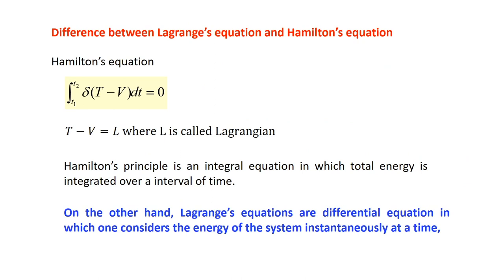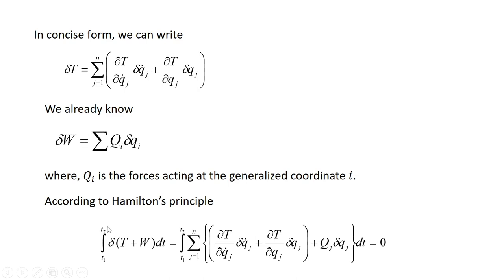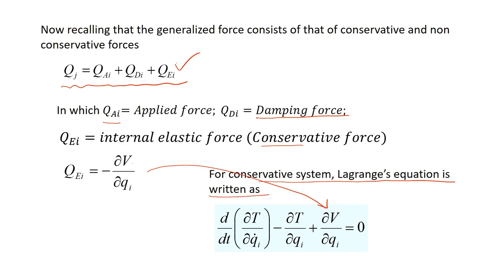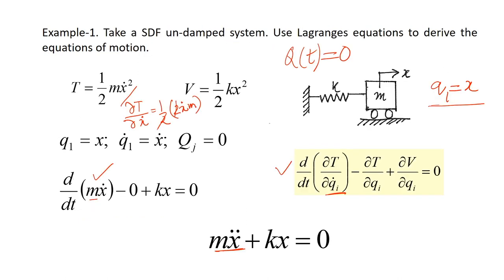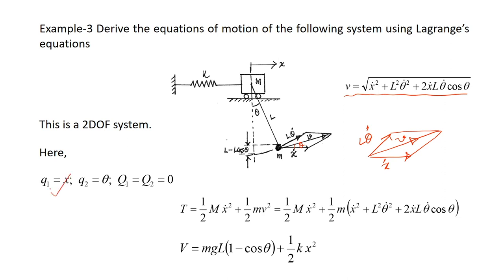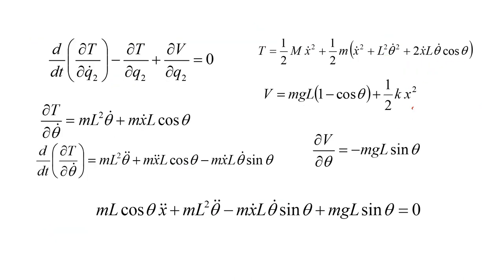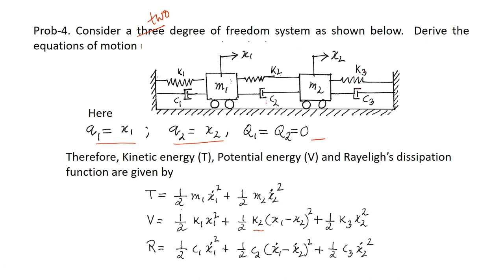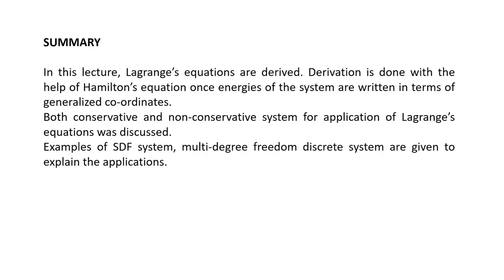Lec 8: Lagrange’s equation for formulating vibration problems